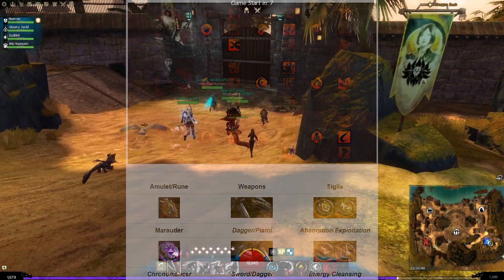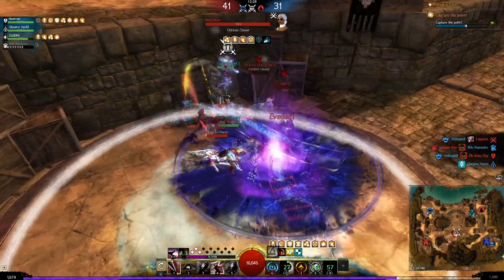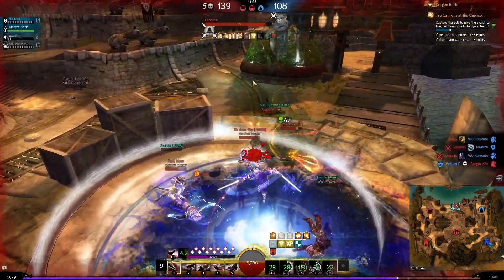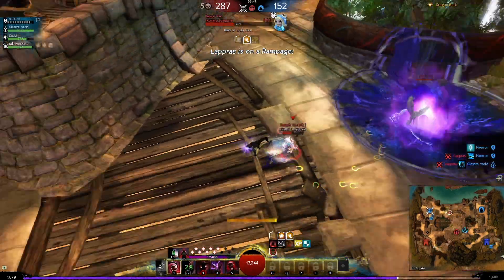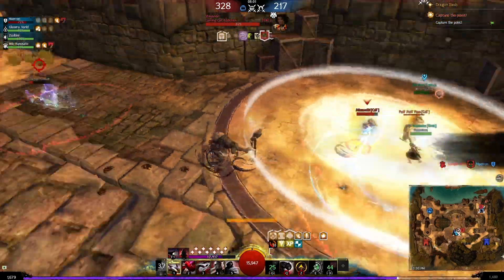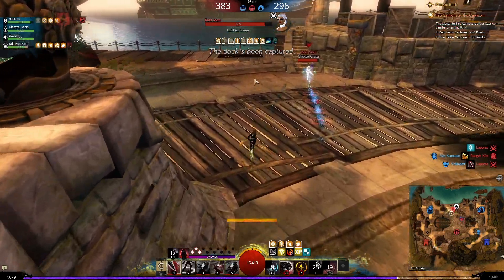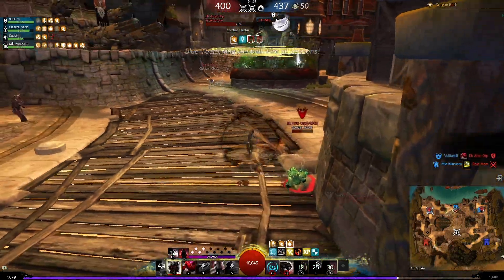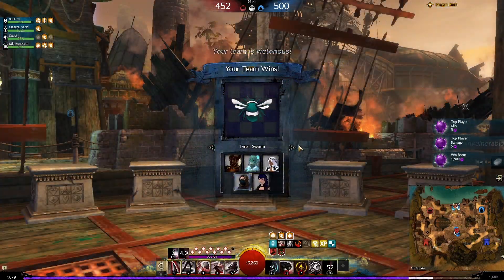GW2 Power Specter PvP Match Commentary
Ranked PvP in Guild Wars 2 as a Power Specter with Sword/Dagger Dagger/Pistol.